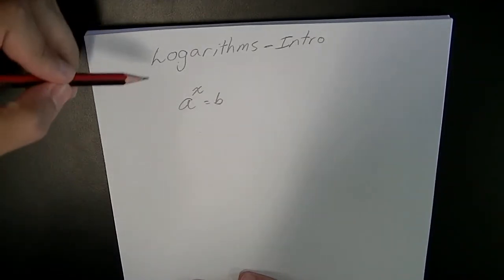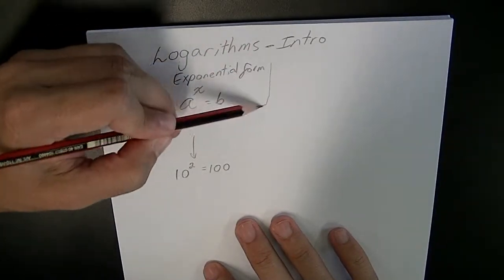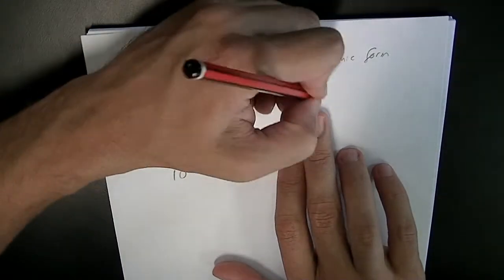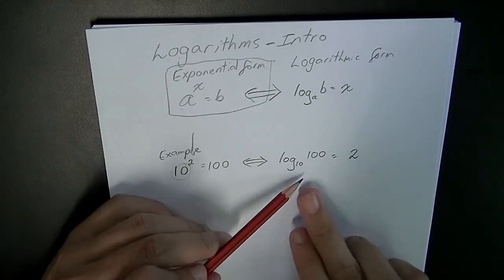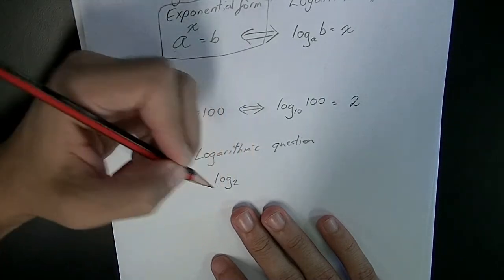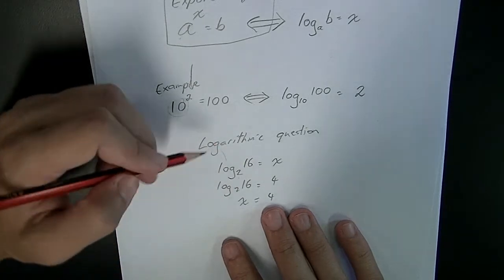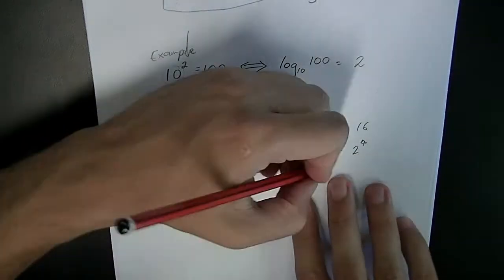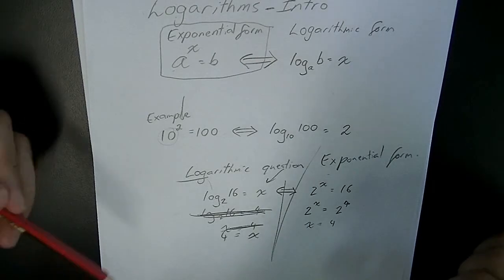Logs 1 Intro to Logarithms